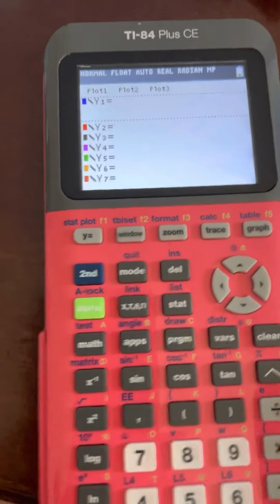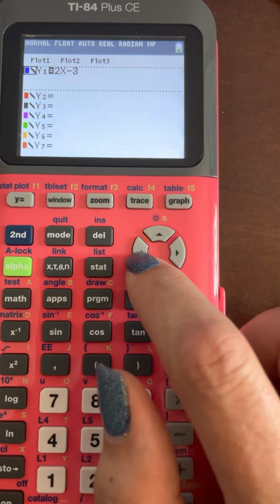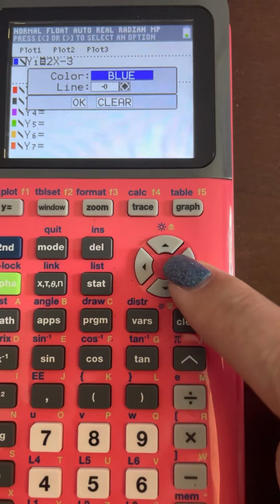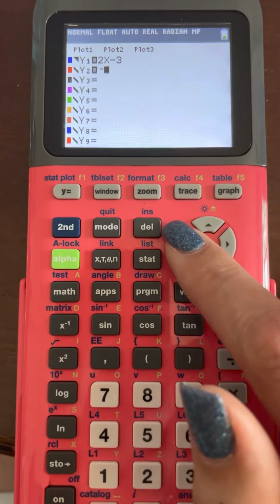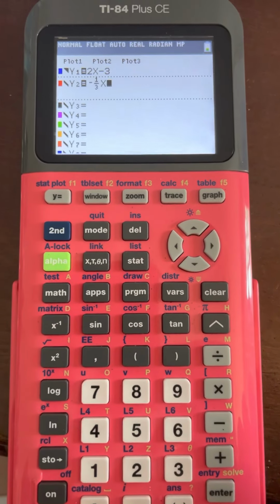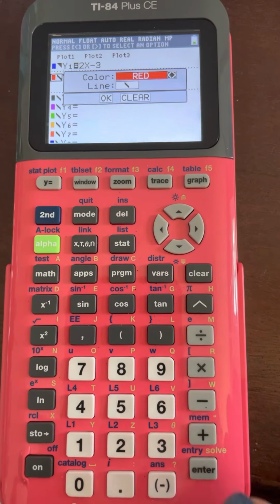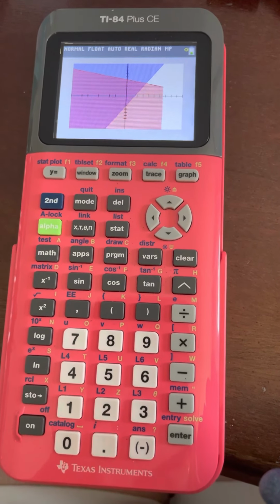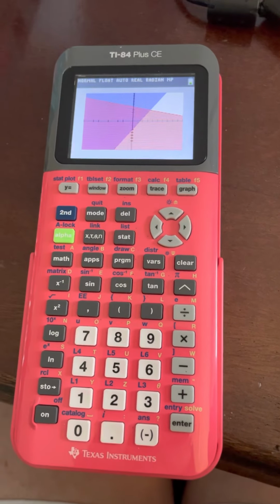Graphing a system of inequalities on the TI-84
Step by step graphing a system of inequalities on the TI-84. Good for Algebra 1 students.